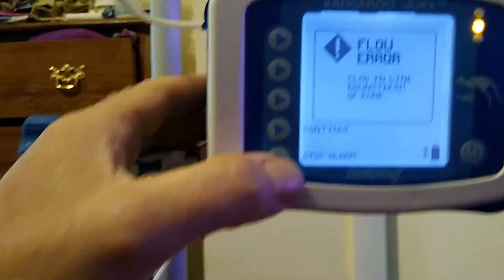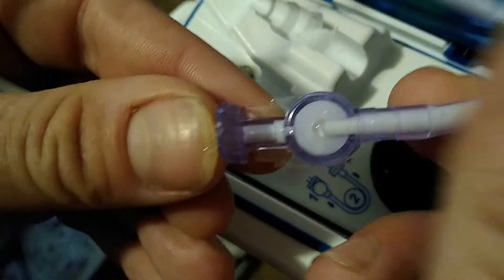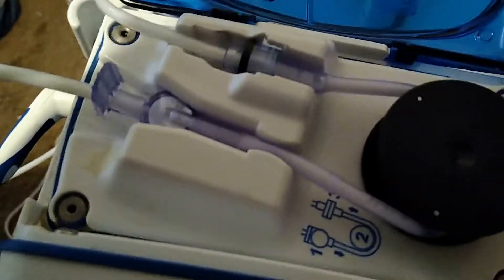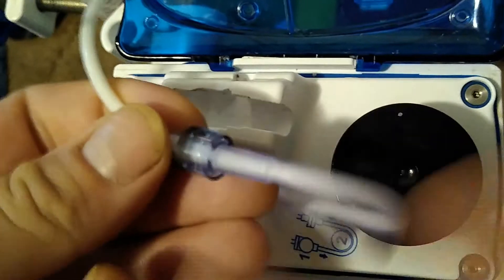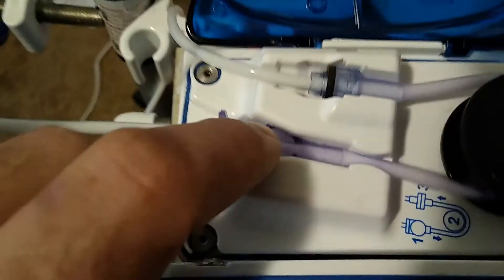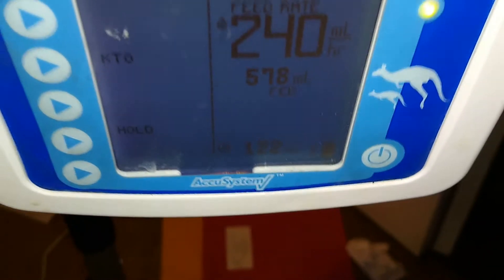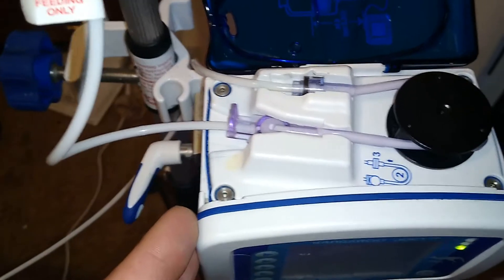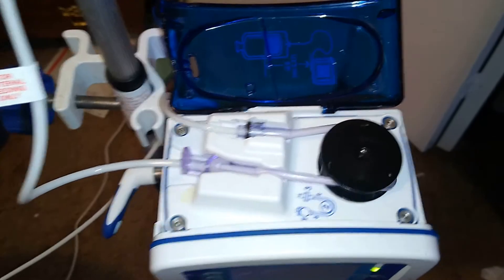kangaroo joey flow error clog in line downstream of pump fixed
how to fix error clog in line